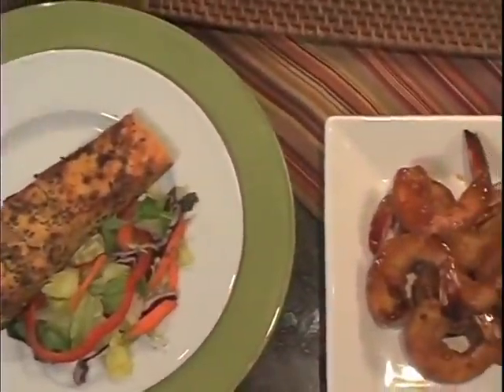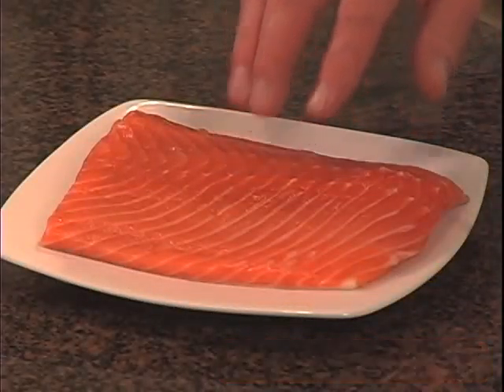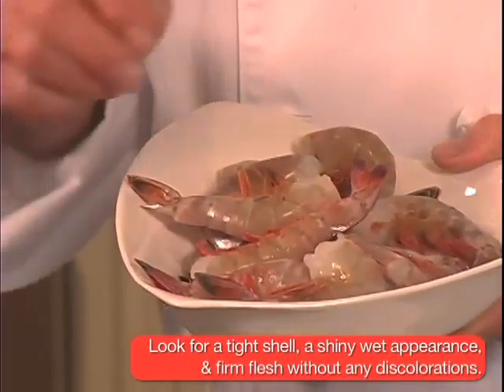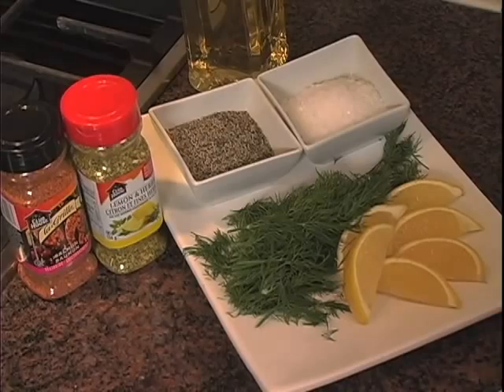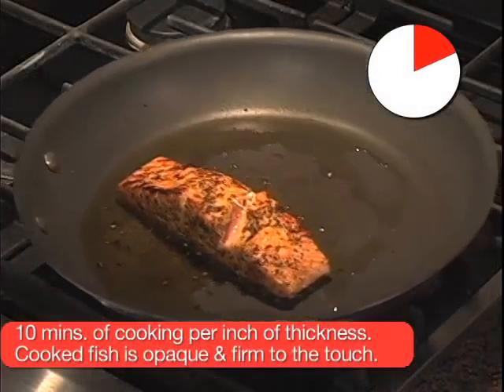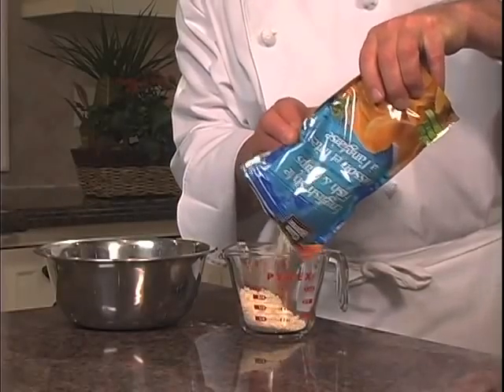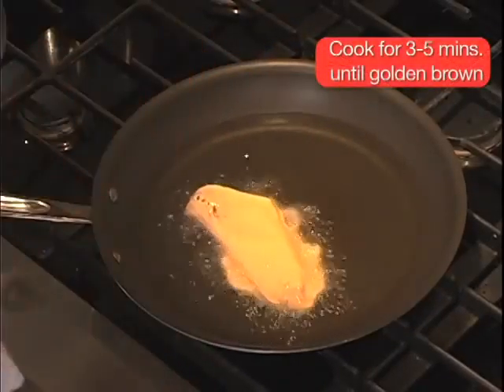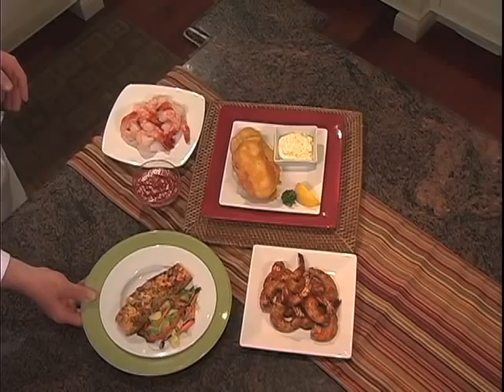Cooking fish and seafood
From selection to preparation, here are a few tips to help you make the perfect fish or seafood meal every time.  Distributed by Tubemogul.